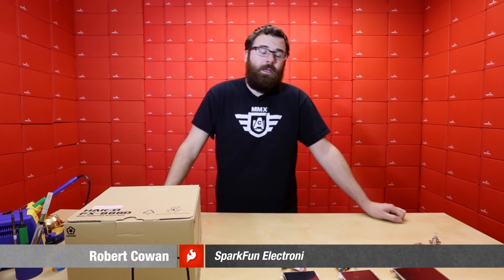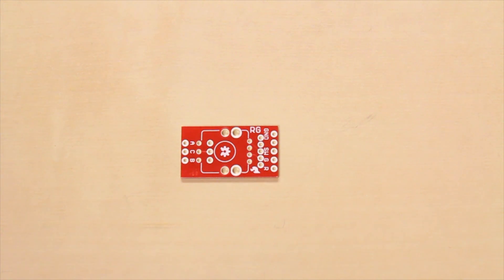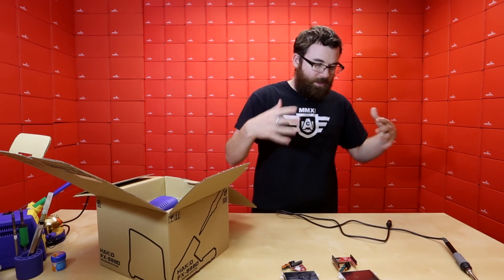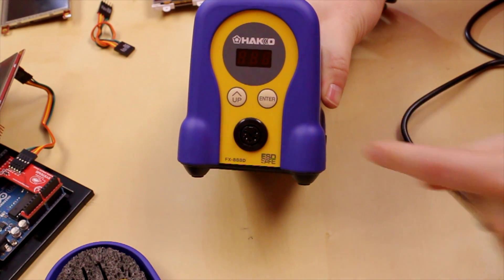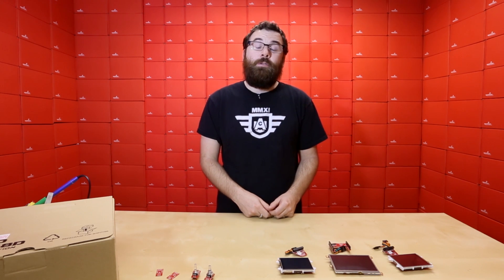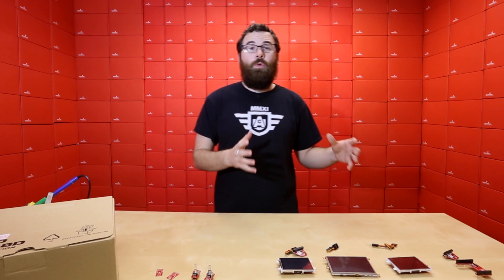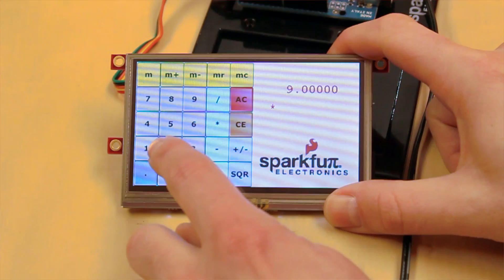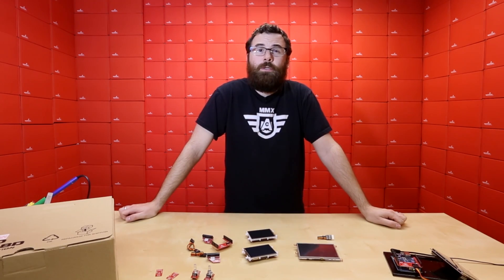SparkFun 3-15-13 Product Showcase